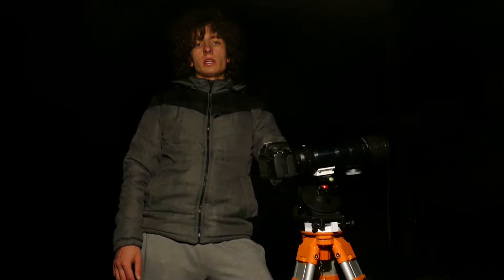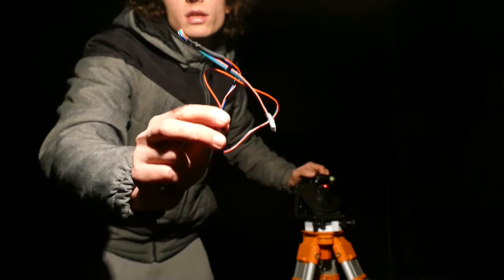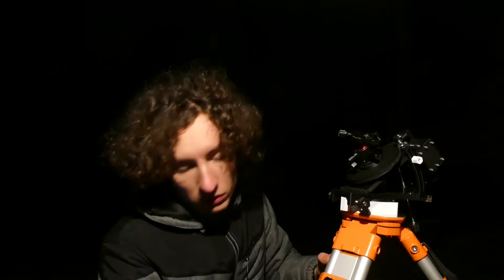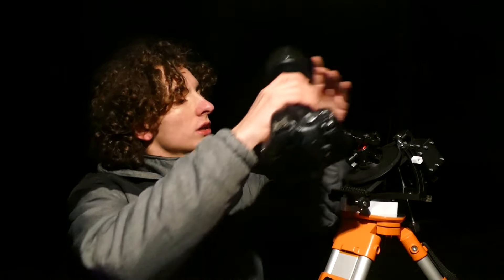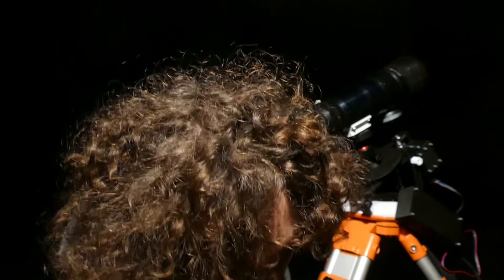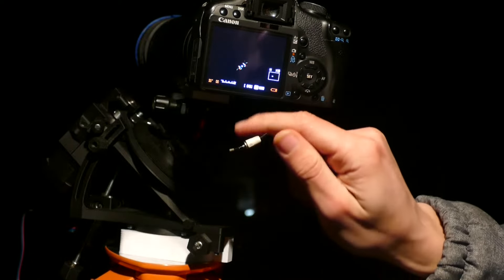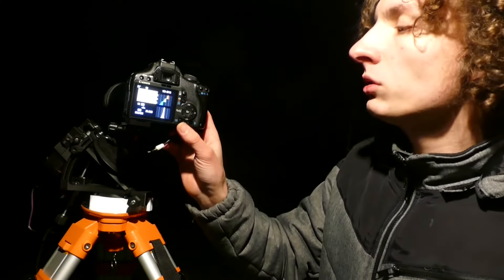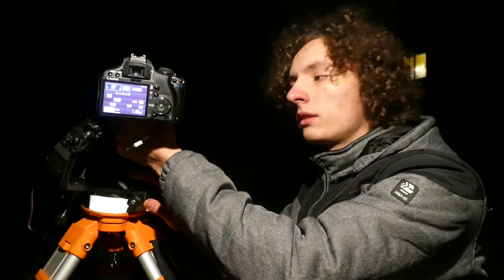Diy star tracker OG star tracker usage guide